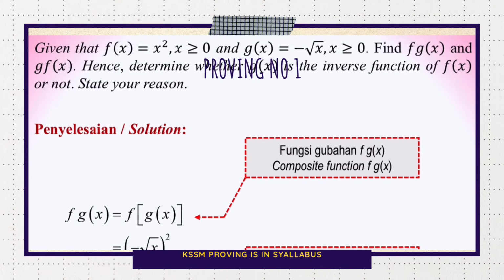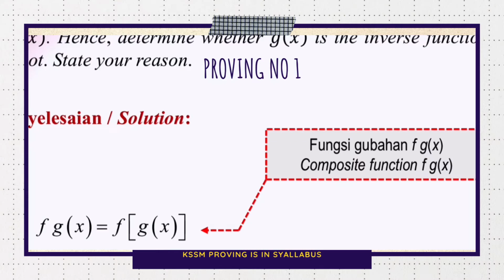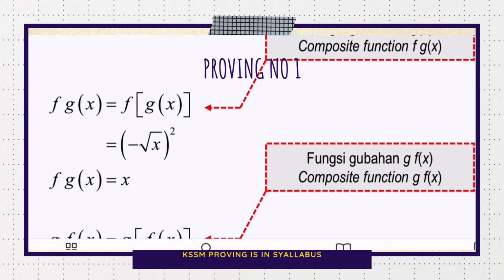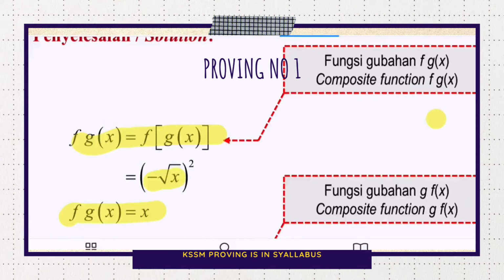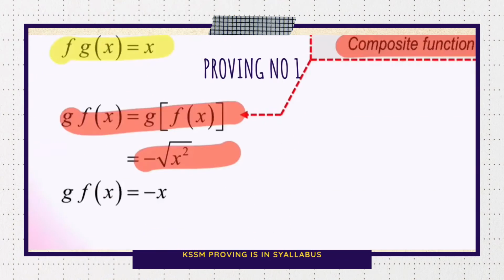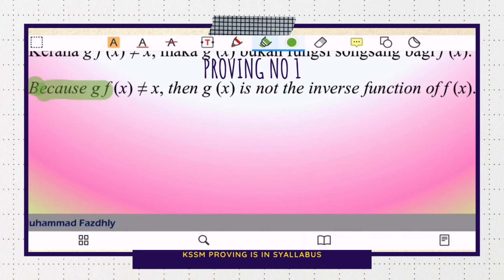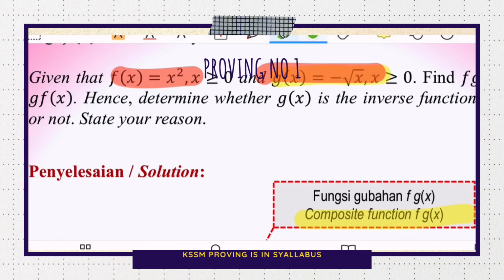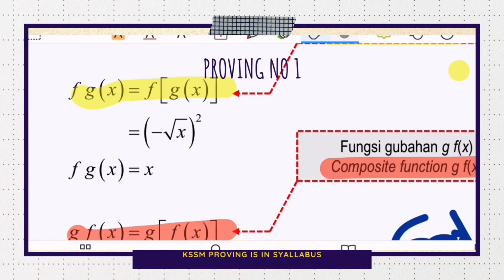Proving 1 Composite function. Vs Inverse function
Proving is in Syallabus of KSSM add maths
It is a must to know how to prove it b4 U sit for SPM 2021